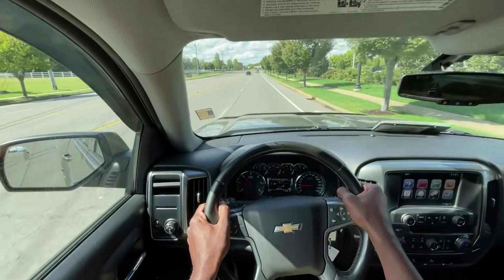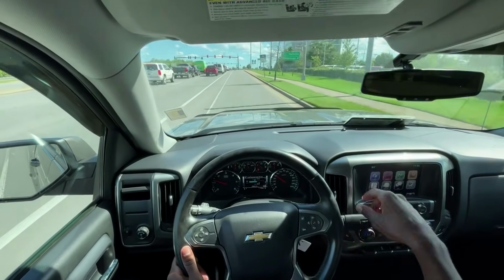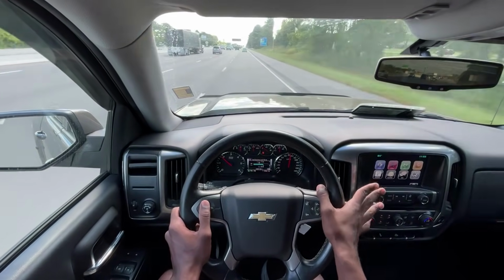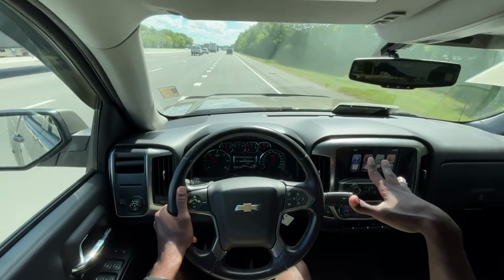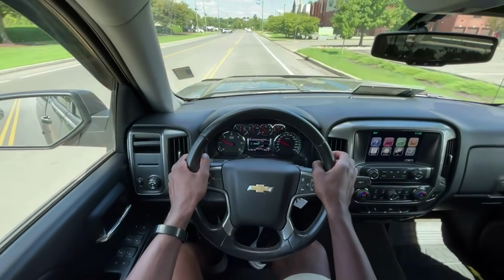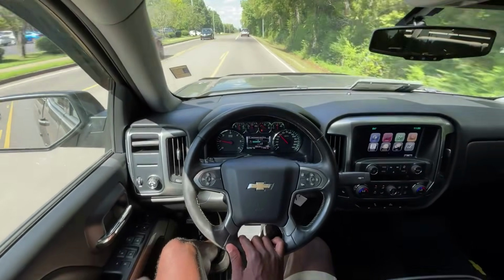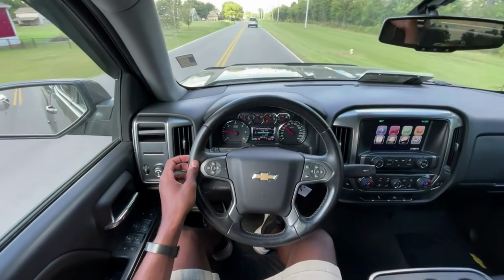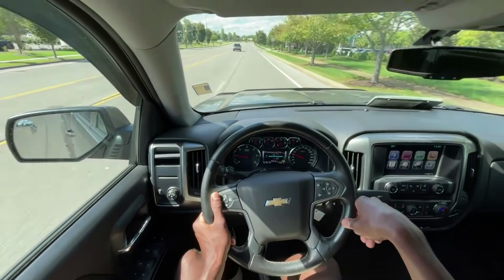2015 Chevy Silverado 1500 LT 5.3 V8 POV Test Drive (Acceleration, Driving Impressions)